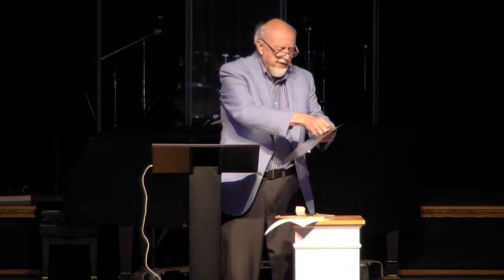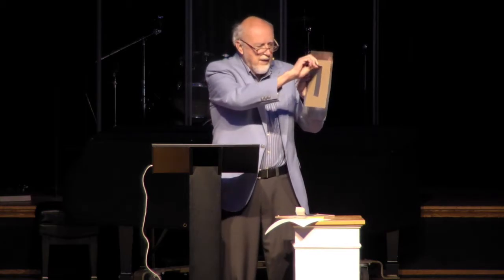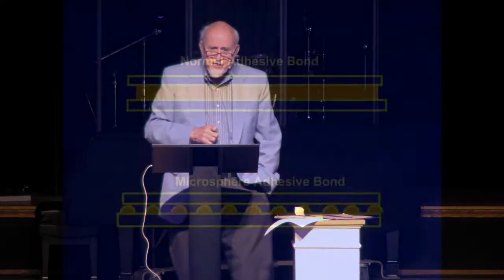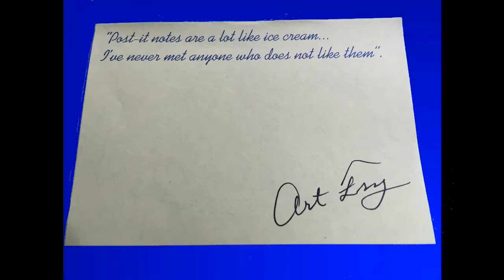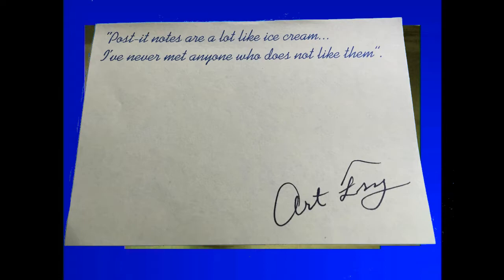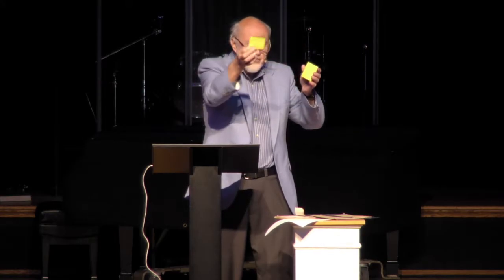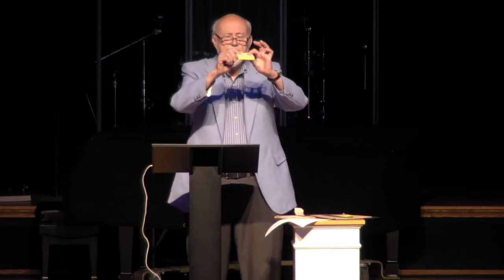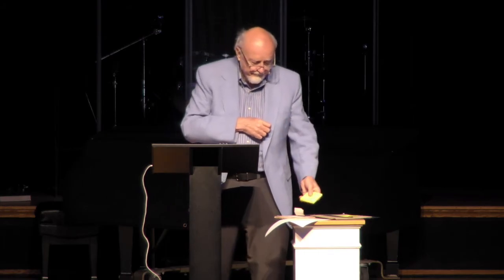Art Fry visits New Life Academy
Art Fry visits New Life Academy to talk to students the importance of innovation and coming up with new ideas. This is a preview of the full discussion.